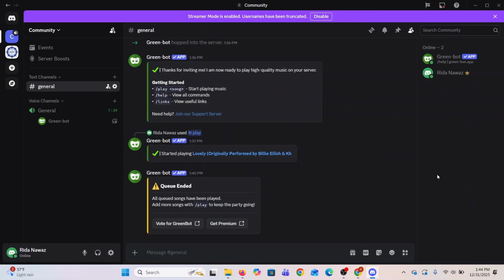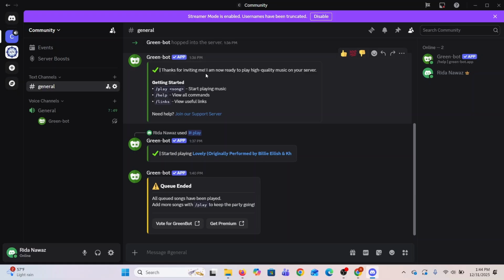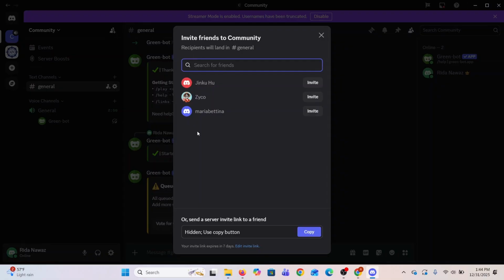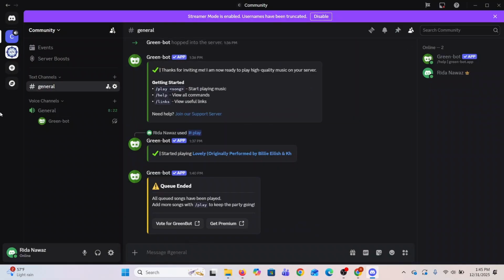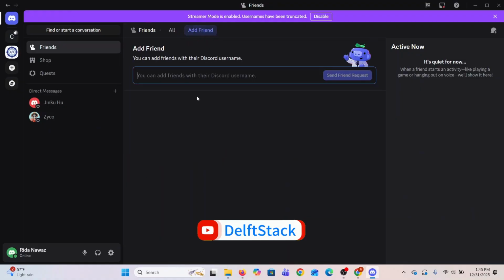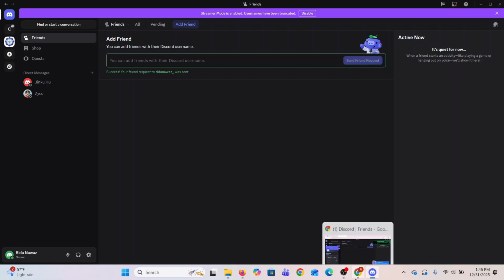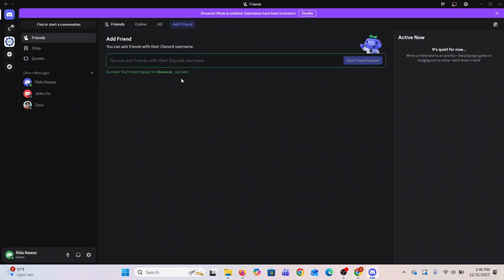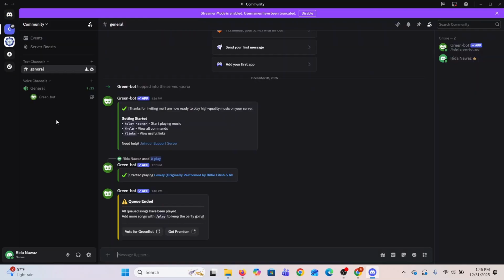How to Add Friends on Discord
Want to connect with people on Discord? 🤝 In this 1 minute 49 seconds tutorial, you'll learn how to add friends on Discord quickly and easily using different methods.

 How to find your Discord username

 How to send a friend request on Discord
 How to add friends using Discord tags or usernames
 How to accept or manage friend requests

⏱️ Video Timestamps
    00:00 – Introduction
    00:20 – Start of tutorial
    01:35 – Final tips

 Adding friends on Discord helps you:
       Chat privately with friends 💬
       Build your Discord network
       Communicate easily through text or voice

Perfect for Discord beginners, gamers, students, and online communities.

👍 If this tutorial helped you:
          Share it with someone new to Discord